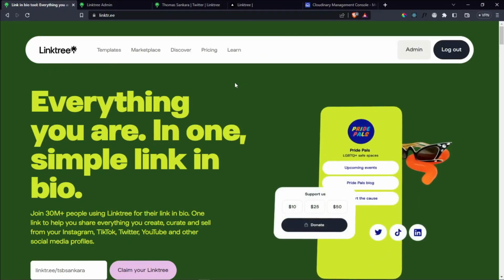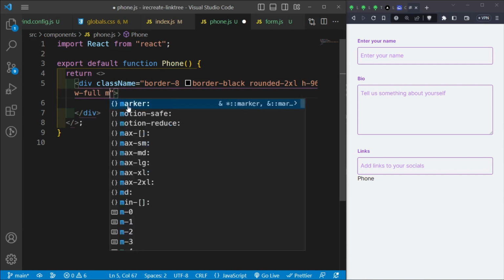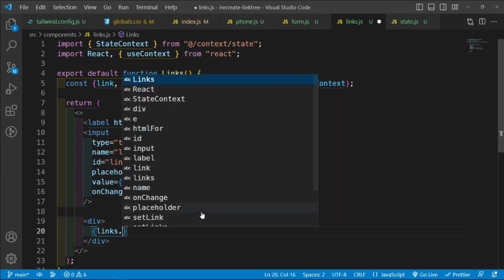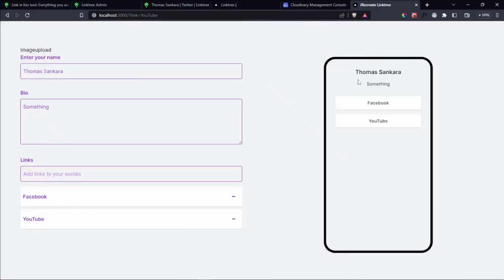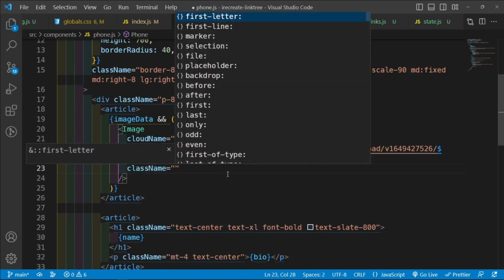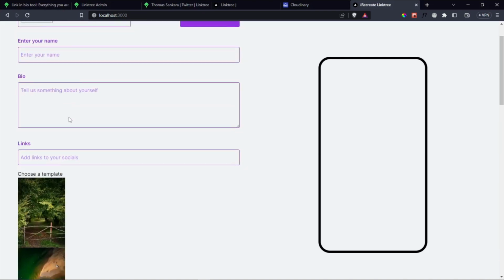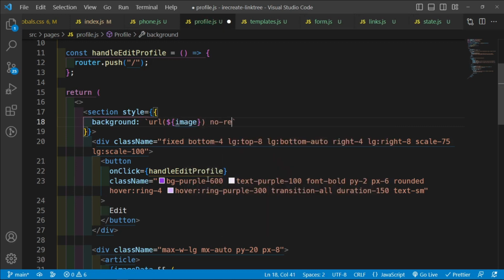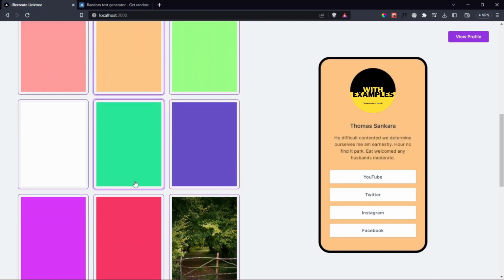I Rebuilt The Linktree Dashboard and Profile Page In NextJs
Hello everyone. I this project we well be recreating Linktree's functionality of creating your own custom profile. I am very happy with how the project turned out even though I filmed it in the middle of the night.